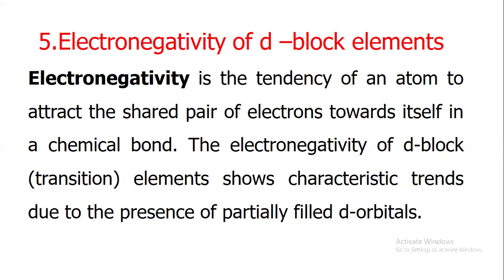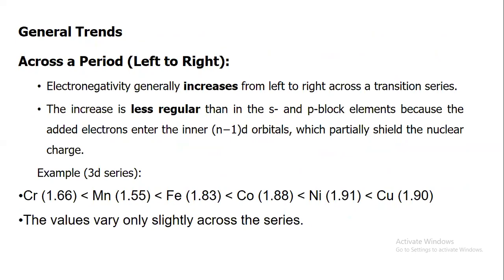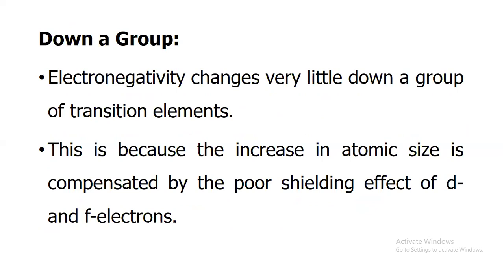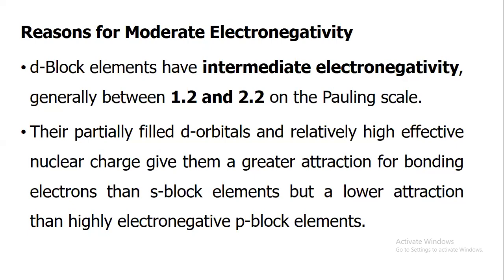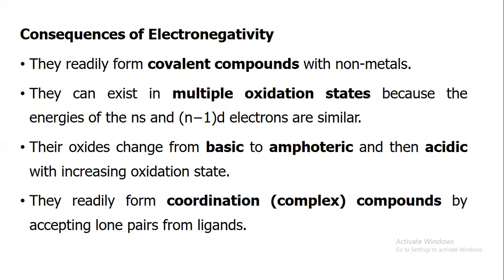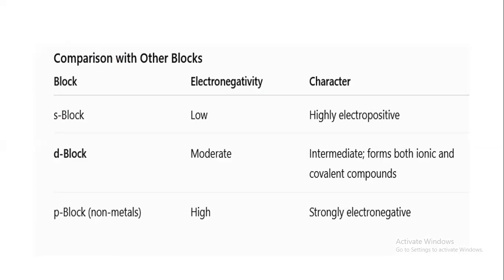Electronegativity of d –block elements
Electronegativity of d –block elements@narendrabudhathoki5192